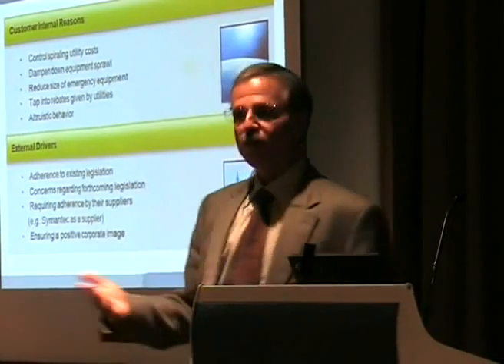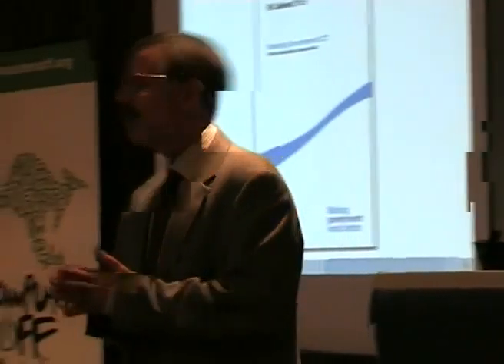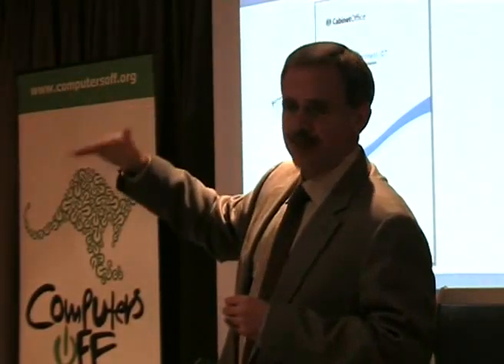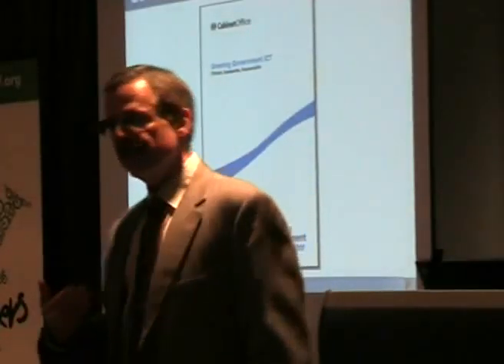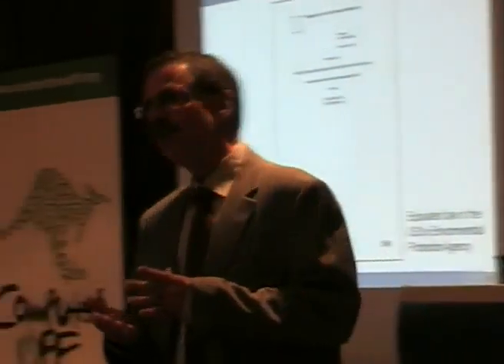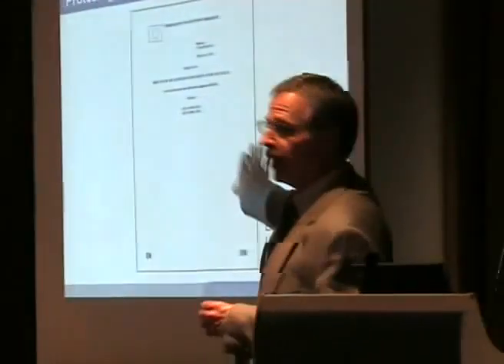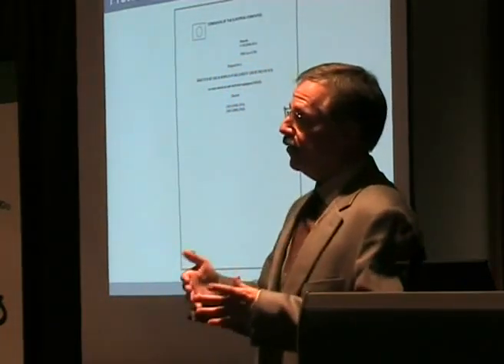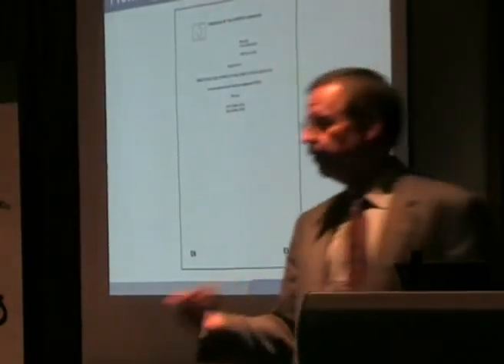Jose Iglesias-part5 - Why Green IT is important to you?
Jose Iglesias, Vice President  Global Solutions,
CTO Office, Symantec Corporation (USA) at ComputersOff.org-Symantec Green IT Breakfast Briefing, 20 Jan 2009, Canberra